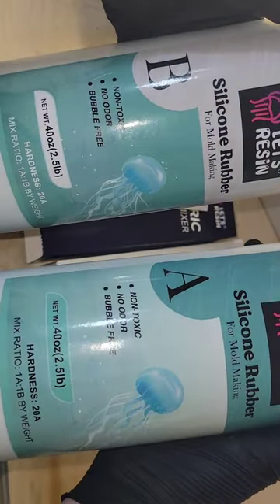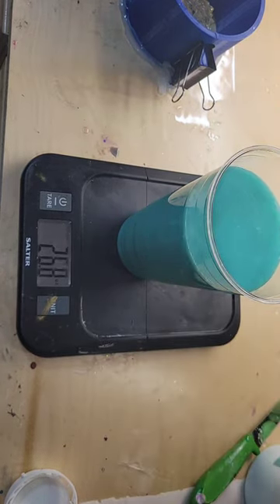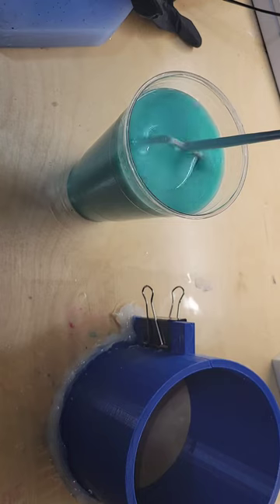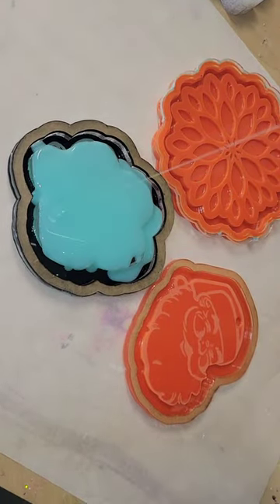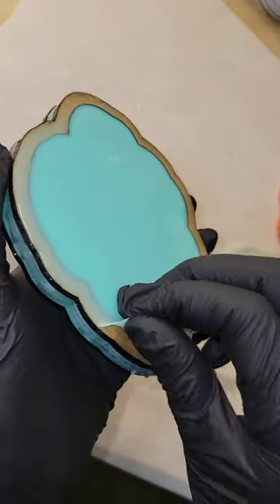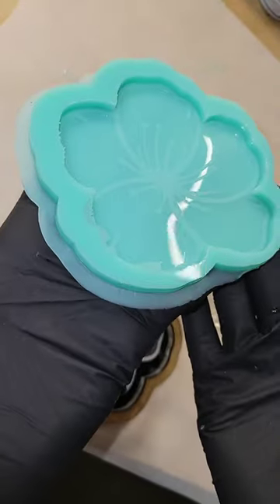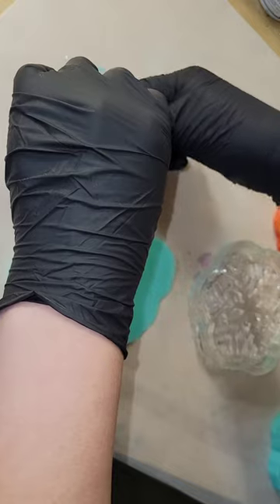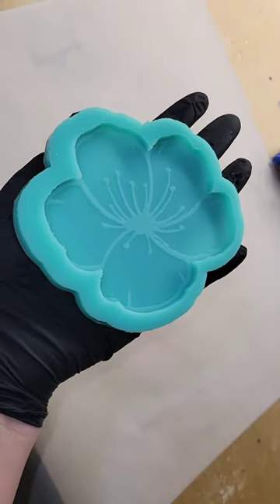How to make a silicone mold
Today I used green silicone rubber from @LET'S RESIN

the electronic mixer used in today's video is unavailable but @LET'S RESIN  has a similar one available

Check out this video to see how I made the resin snowflake used to make the mold in today's video

Check out the acrylic cottage to order mold housings and acrylic blanks to make your own molds.

Digital scale

Cuticle trimmers

Let's resin silicone rubber 1 gallon

Let's resin silicone rubber 64oz

100% silicone caulk in a tube

Small Nippers I use to clean up my resin pieces

3M half face respirator I use. You must purchase 3M organic vapor filter cartridges separately.

3M organic vapor filters/cartridges I use on my respirator

Ksresin- NAPTIME

GenCrafts- NAPTIME10

WynnModernArt- WynnWithNaptime20